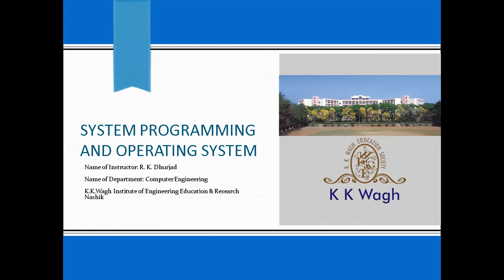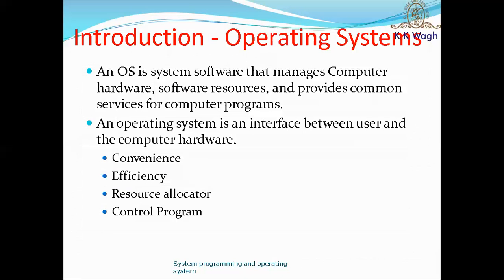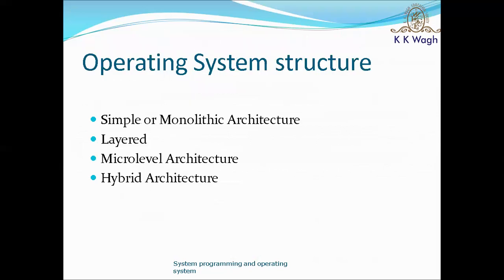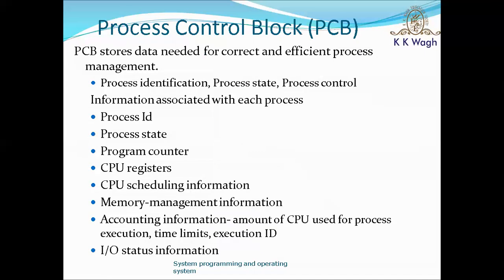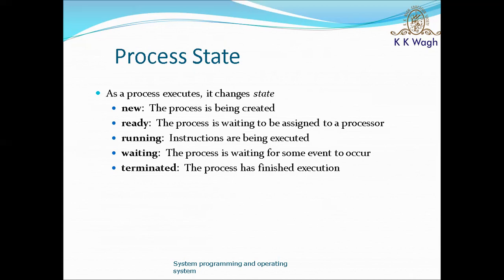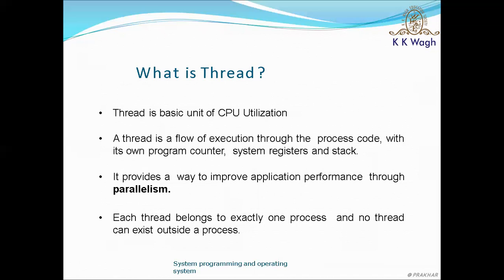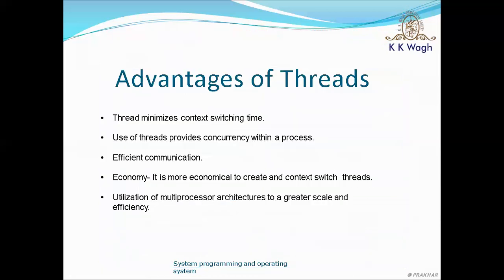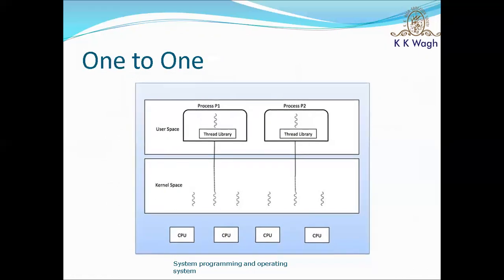These videos are basically on reference books which are helpful for engineering student.